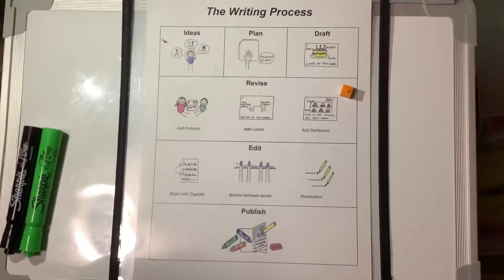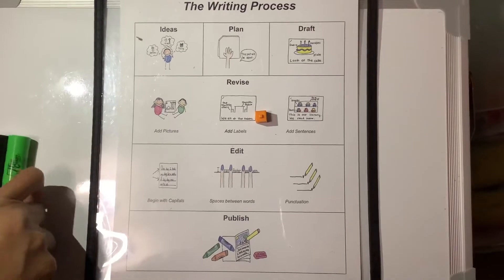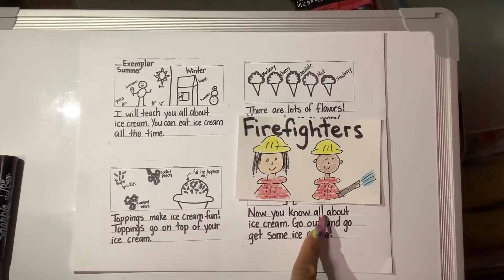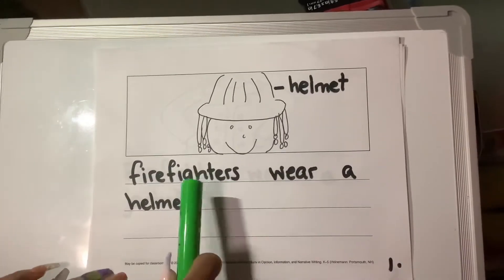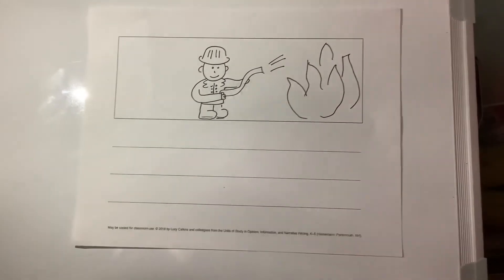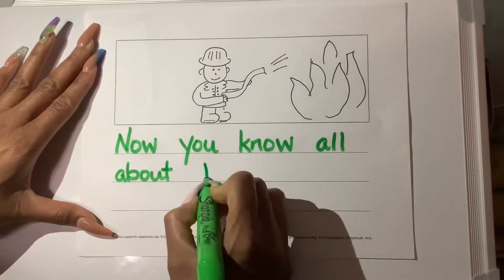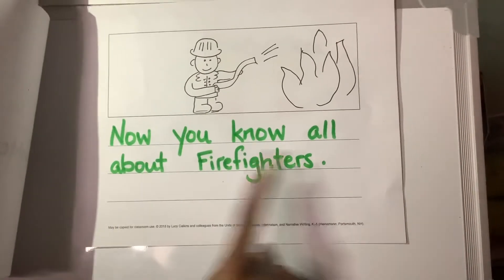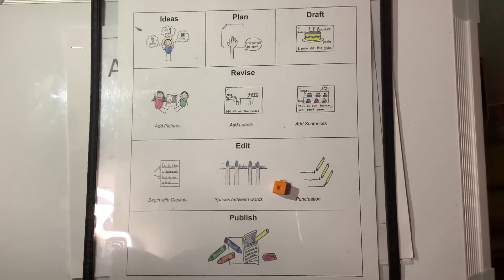Writing Workshop: 04/08/20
All About Book: Firefighters
Revise- Add a conclusion/ A last part